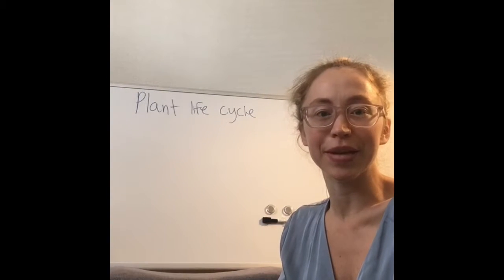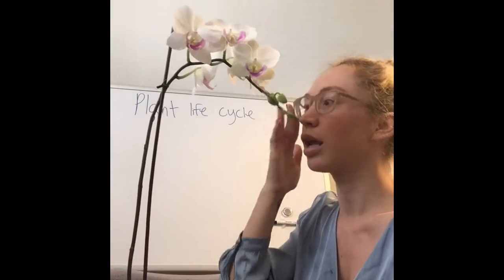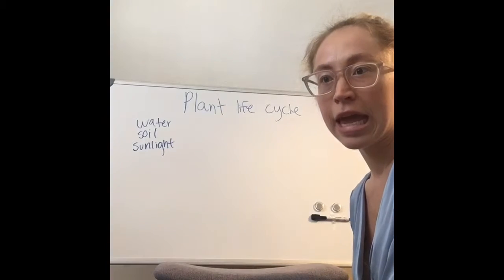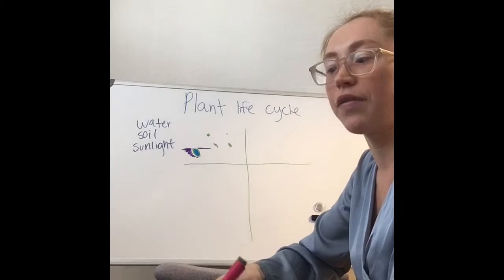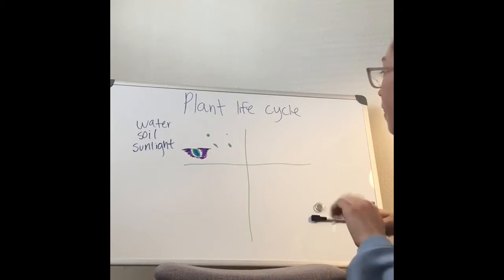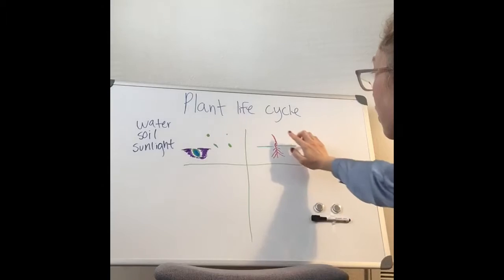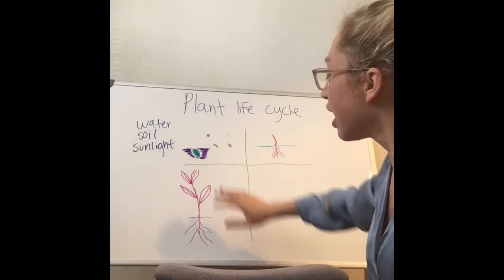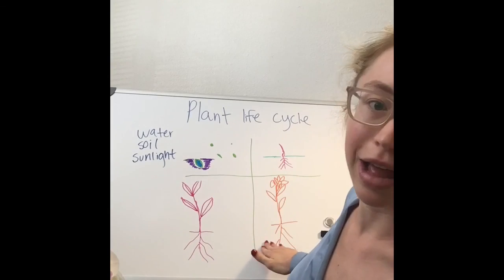First grade sample lesson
Plant life cycle